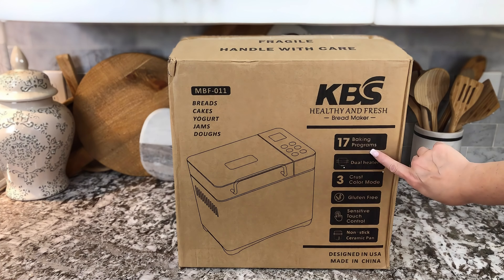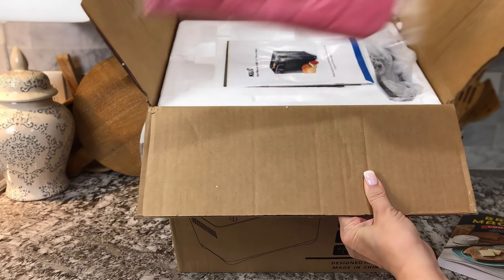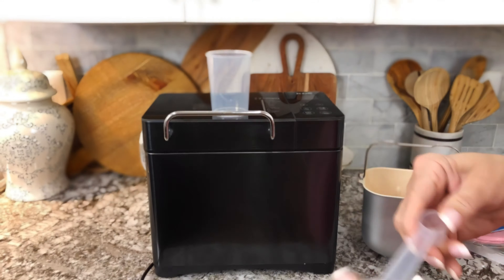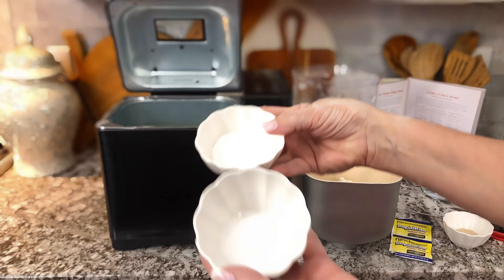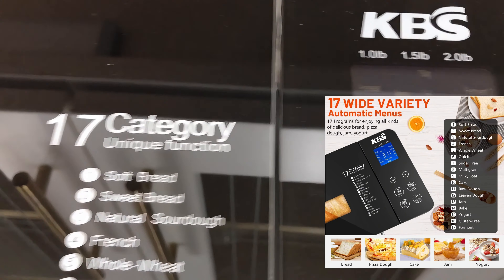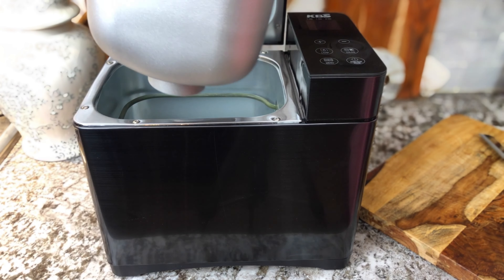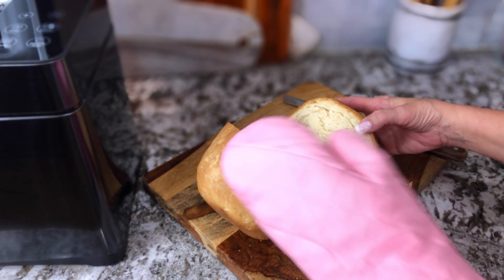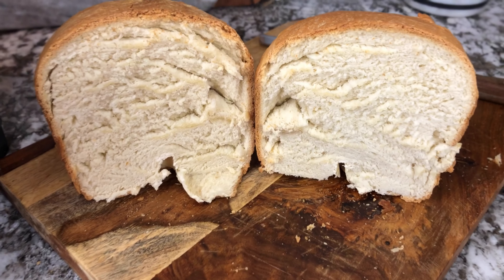Fresh Bread Anytime: 17-in-1 Stainless Bread Maker!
Check Price and avalibilty here 🛍

710 W UPGRADED DUAL HEATERS AND UNIQUE HEALTHY CERAMIC PAN: 710 W high power bread maker has improved 360 degrees dual heaters, on the bottom and top of the bread pan that promote even baking and browning, most precise sensing the temperature of the cavity and intelligently regulate the baking process. Bread machine's removable non stick ceramic pan is designed to make the bread evenly baked, BPA Teflon PTFE free premium healthier and easy to clean. Perfect bread maker for health conscious family
17 NUTRITIOUS CUSTOMIZE MENUS AND 2 LB LARGE CAPACITY AND AUTO NUT DISPENSER: More than a bread maker. KBS automatic bread machine has 17 auto programs: gluten free, french, whole wheat, sourdough, pizza dough, Jam, yogurt, cake, etc.. The multifunctional bread maker automatically kneads, rises and bakes. The fruit nut dispenser automatically releases the ingredients at the optimum time. The bread maker machine has 3 loaf capacity of 1, 1.5 , 2 lb, 3 crust color options in light, medium, dark
15 H TIMER, 1 H FRESH WARM KEEPING FUNCTION AND ADVANCED TOUCH PANEL CONTROL AND EXTRA 8 ACCESSORIES: The digital bread maker is equipped with a large intuitive touch panel, which makes the operation easier and precise. The smart bread machine has a 15 H delay timer, 1 H auto keep warm, 15 minutes power failure backup, so you don't have to get up early and have fresh bread anytime. KBS bread machine's accessories include: 2 paddles, extra long heat resistant mitt, measuring cup and spoon, hook
PRECISE 360 DEGREES BAKING TECHNOLOGY AND VARIOUS HOMEMADE RECIPES PROVIDED: Engineered with precision baking technology and 710 W of output power, KBS bread maker produces soft bouncy bread with consistent, even textures and prevents loss of nutrients, homemade bread is not only tastier but also healthier and no preservatives, saving time and money. Thoughtfully designed for the novice, the automatic bread machine is incredibly easy to use, the most important: turn out excellent results
SLEEK STAINLESS STEEL COMPACT DESIGN AND 2 CUSTOM MODES: Stainless steel bread maker for long lasting durability, rust proof, elegant black exterior, and tempered glass cover make the bread maker more like a work of art, blend in well with any kitchen décor, the horizontal design is optimized to take up minimal space on your kitchen. Non skid feet allow it to stand steadily on counter when mixing. 2 customize programs, set the fermentation and baking time according to your needs
2 YEARS AFTER SALES SUPPORT AND ETL AND FCC DUAL CERTIFICATION: KBS bread maker is dual certified by ETL and FCC, KBS has a strict quality control system. We provide two years after sales service and free lifetime technical support for you! Our friendly and responsible customer service team will offer professional technical support. We will respond to your letter within 12 hours. KBS professional bread machine is your best choice for high quality